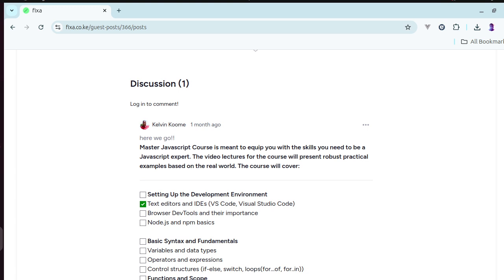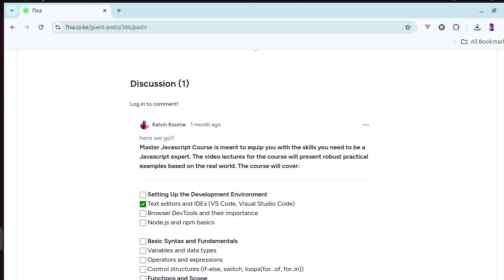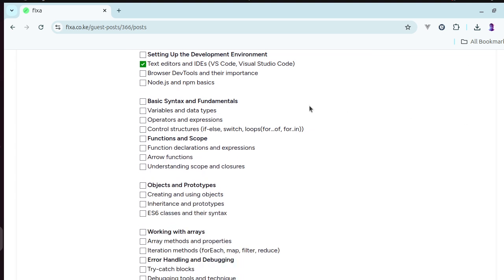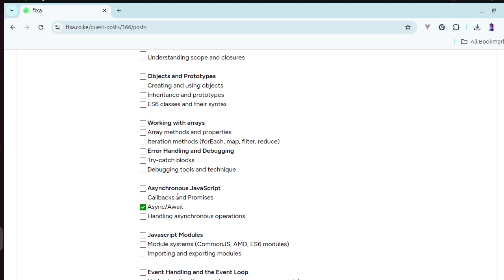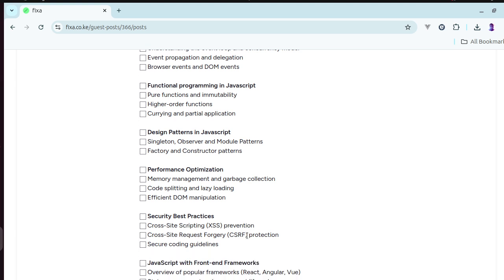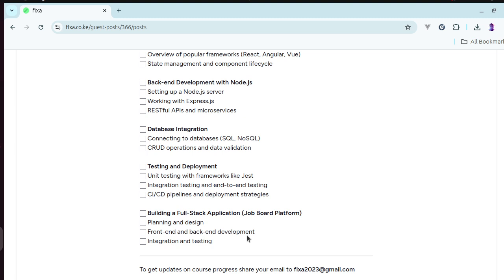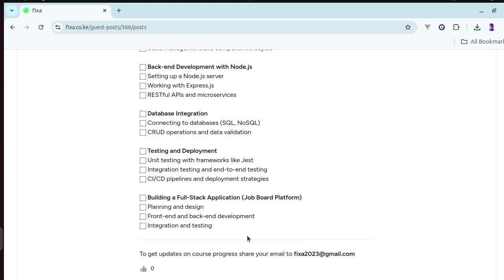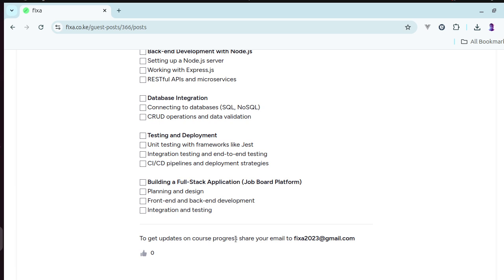Master Javascript, everything you need to be a Javascript Expert.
Master Javascript will be coming out in October 2024 and will cover all areas in Javascript based on real world examples.Like and Subscribe this channel to get hooked up with the course progress.

The course will intensively cover:

 Text editors and IDEs (VS Code, Visual Studio Code)
 Browser DevTools and their importance
 Node.js and npm basics

 Basic Syntax and Fundamentals
 Variables and data types
 Operators and expressions
 Control structures (if-else, switch, loops(for…of, for..in))
 Functions and Scope
 Function declarations and expressions
 Arrow functions
 Understanding scope and closures

 Objects and Prototypes
 Creating and using objects
 Inheritance and prototypes
 ES6 classes and their syntax

 Working with arrays
 Array methods and properties
 Iteration methods (forEach, map, filter, reduce)
 Error Handling and Debugging
 Try-catch blocks
 Debugging tools and technique

 Asynchronous JavaScript
 Callbacks and Promises
 Async/Await
 Handling asynchronous operations

 Javascript Modules
 Module systems (CommonJS, AMD, ES6 modules)
 Importing and exporting modules

 Event Handling and the Event Loop
 Understanding the event loop and concurrency model
 Event propagation and delegation
 Browser events and DOM events

 Functional programming in Javascript
 Pure functions and immutability
 Higher-order functions
 Currying and partial application

 Design Patterns in Javascript
 Singleton, Observer and Module Patterns
 Factory and Constructor patterns

 Performance Optimization
 Memory management and garbage collection
 Code splitting and lazy loading
 Efficient DOM manipulation

 Cross-Site Scripting (XSS) prevention
 Cross-Site Request Forgery (CSRF) protection
 Secure coding guidelines

 JavaScript with Front-end Frameworks
 Overview of popular frameworks (React, Angular, Vue)
 State management and component lifecycle

 Back-end Development with Node.js
 Setting up a Node.js server
 Working with Express.js
 RESTful APIs and microservices

 Database Integration
 Connecting to databases (SQL, NoSQL)
 CRUD operations and data validation

 Testing and Deployment
 Unit testing with frameworks like Jest
 Integration testing and end-to-end testing
 CI/CD pipelines and deployment strategies

 Building a Full-Stack Application (Job Board Platform)
 Planning and design
 Front-end and back-end development
 Integration and testing